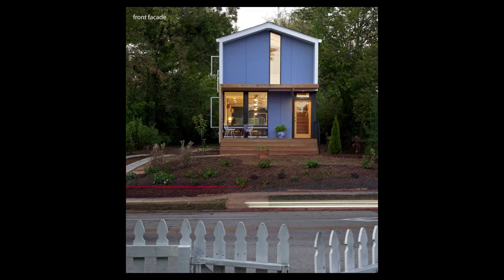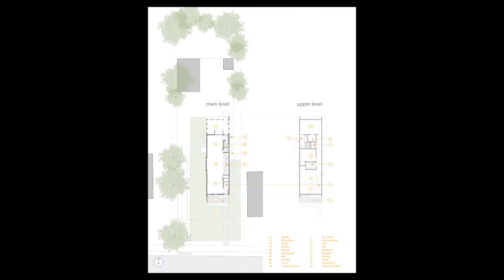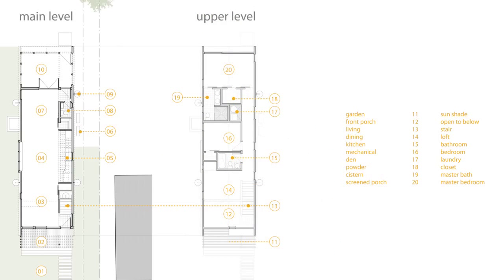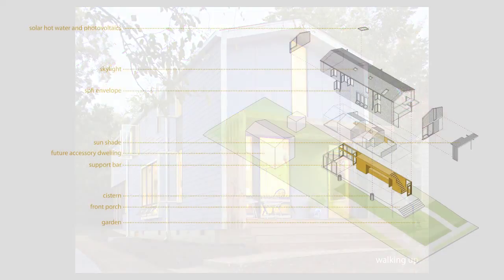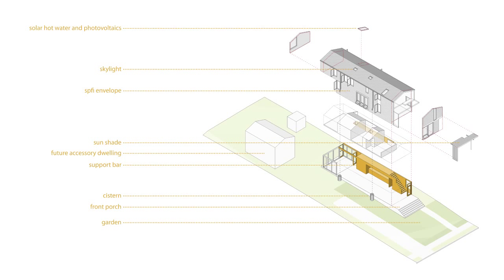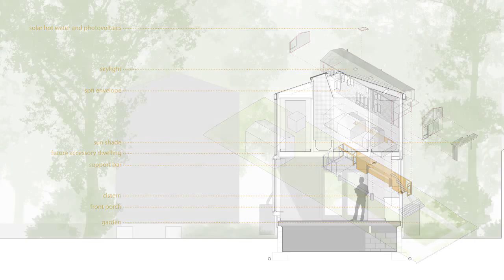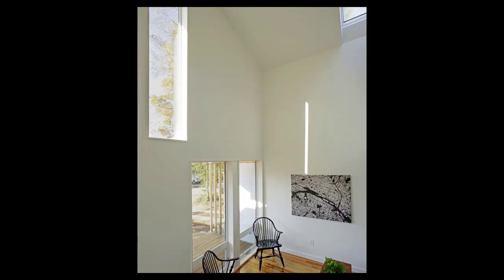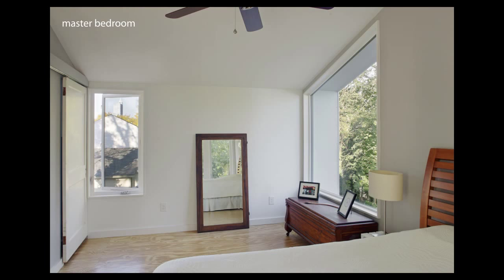The Chasen Residence by in situ studio (Matt Griffith & Erin Sterling Lewis)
The Chasen Residence is in a hip and evolving historic neighborhood just east of downtown Raleigh and was built as a young couple's first home. The house is a first in Raleigh - affordable, small, modern, and urban. The 1,450 SF plan confines the entries, stairs, kitchen, half bath, and
upstairs hallway to one side of the house, opening the remaining space for living. The house uses numerous passive and active sustainable strategies, including daylighting, sun shading, cross ventilation, solar hot water, photovoltaics, rainwater cisterns, an efficient SPFI envelope, and a high-efficiency mini-split HVAC system. Total construction cost was $117/SF.

Raleigh, designed by Matt Griffith AIA and Erin Sterling Lewis AIA.  Built by Axiom Green Build; structural engineering by SGI Engineering; energy modeling by Prime Energy Group; custom cabinets by Dopko Cabinetry.